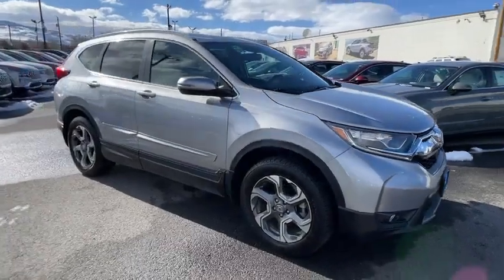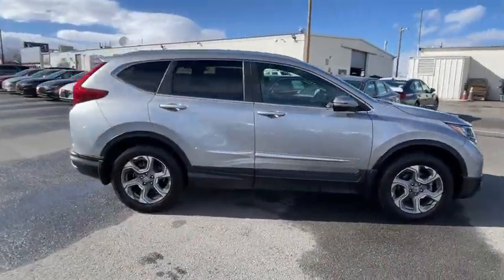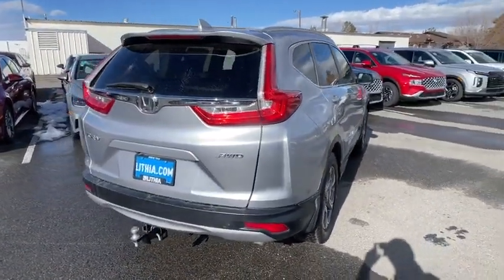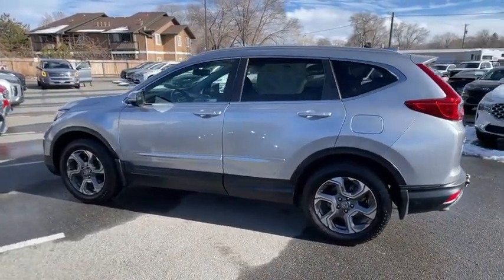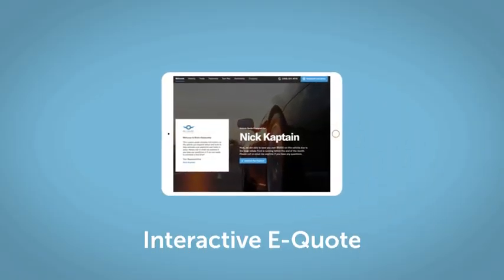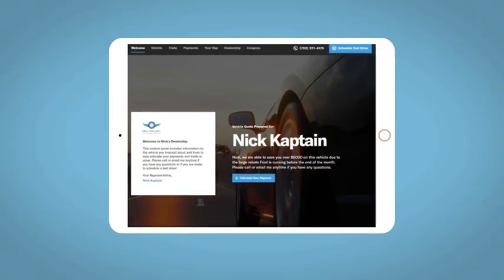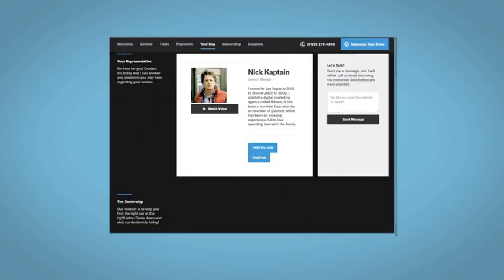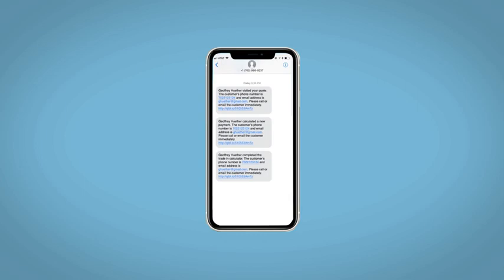2019 Honda CR-V Reno, Carson City, Northern Nevada, Sacramento, Roseville, NV KX008589A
Lunar Silver Metallic Used 2019 Honda CR-V EX-L AWD available in Reno, Nevada at Lithia Hyundai of Reno. Servicing the Carson City, Northern Nevada, Sacramento, Roseville, NV area

CARFAX 1-Owner GREAT MILES 48266! FUEL EFFICIENT 33 MPG Hwy/27 MPG City! EX-L trim. Sunroof Heated Leather Seats iPod/MP3 Input Satellite Radio Back-Up Camera All Wheel Drive Turbo Charged Alloy Wheels Power Liftgate. SEE MORE! KEY FEATURES INCLUDE: Leather Seats Sunroof All Wheel Drive Power Liftgate Heated Driver Seat Back-Up Camera Turbocharged Satellite Radio iPod/MP3 Input Bluetooth Aluminum Wheels Remote Engine Start Dual Zone A/C Blind Spot Monitor Apple CarPlay Rear Spoiler MP3 Player Keyless Entry Privacy Glass Remote Trunk Release. Honda EX-L with Lunar Silver Metallic exterior and Gray interior features a 4 Cylinder Engine with 190 HP at 5600 RPM*. EXPERTS RAVE: It makes family life easier with a cavernous cargo area abundant back seat room easily accessed LATCH anchors and more clever storage solutions than an Ikea. It will also keep you safe. -Edmunds.com. Great Gas Mileage: 33 MPG Hwy. PURCHASE WITH CONFIDENCE: CARFAX 1-Owner OUR OFFERINGS: Lithia Hyundai of Reno sells new Hyundais certified pre-owned Hyundais and used cars trucks and SUVs! We have excellent finance options as low as 0% on select models in addition to all avilable Hyundai incentives and rebates! We also specialize in second chance financing! We are located in Northern Nevada at 2620 Kietzke Ln. Our hours are Monday-Saturday 8: 30am - 8pm and Sundays 10am - 6pm. 100% customer satifaction is our priority! Price does not include $449 Dealer doc fee taxes and license fees. Price contains all applicable dealer incentives and non-limited factory rebates. You may qualify for additional rebates; see dealer for details.